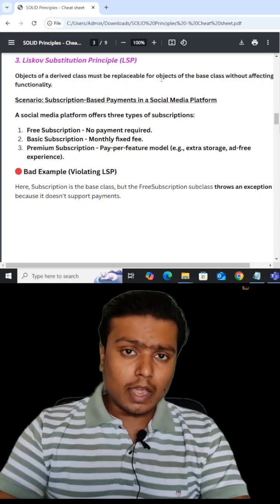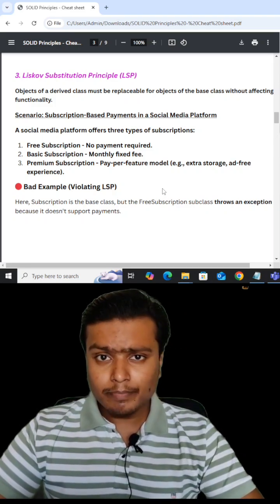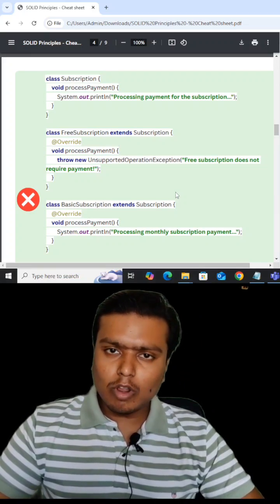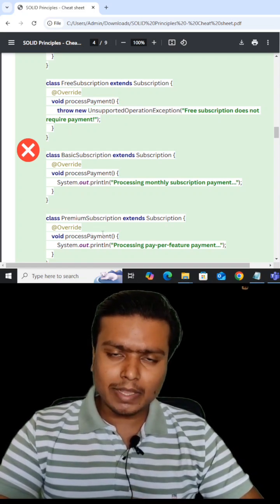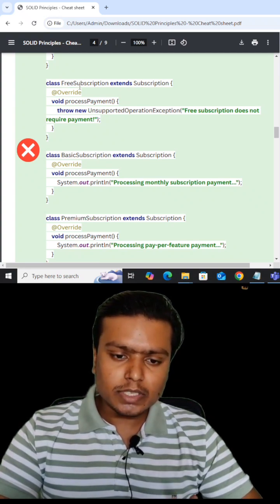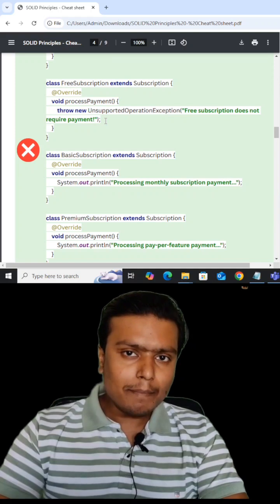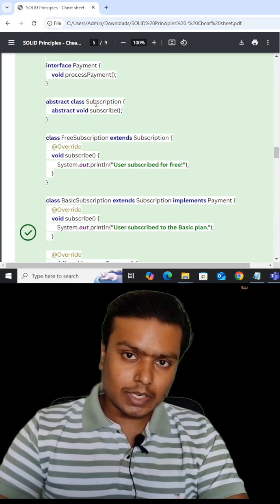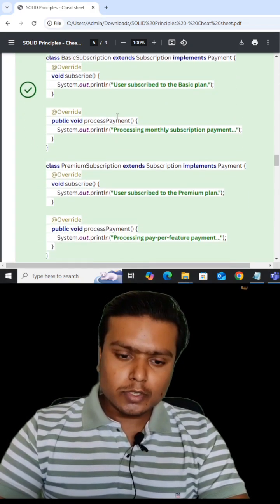Liskov Substitution Principles ( 3rd Principle of SOLID)